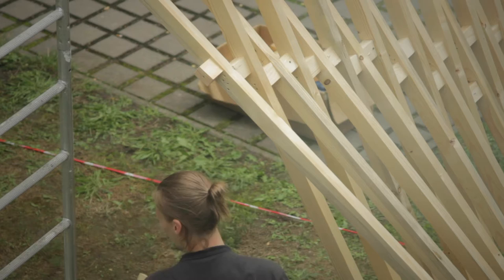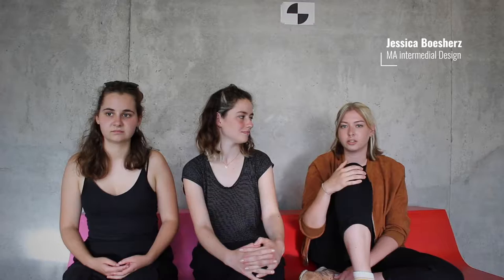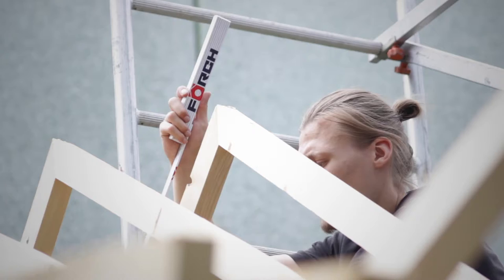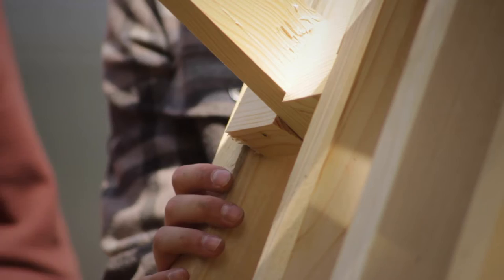Spiroplasm // Master Studio SS21 HS Anhalt Dessau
This installation was created as part of the summer class of the "intermedial design" master program at HS Anhalt (Dessau, Germany)